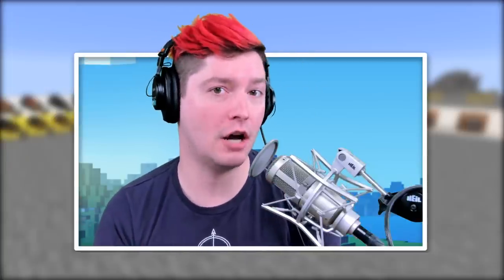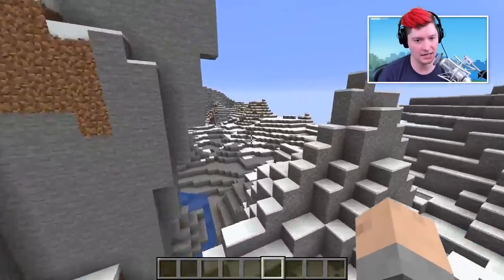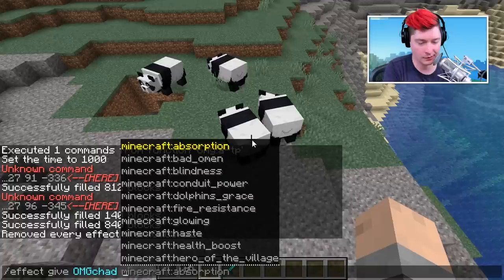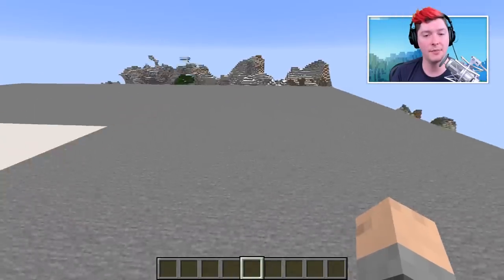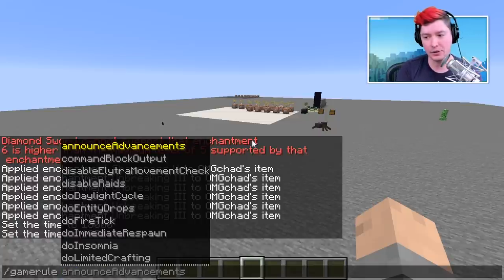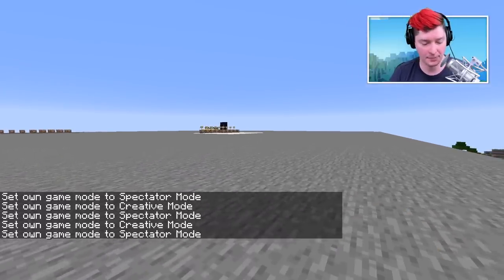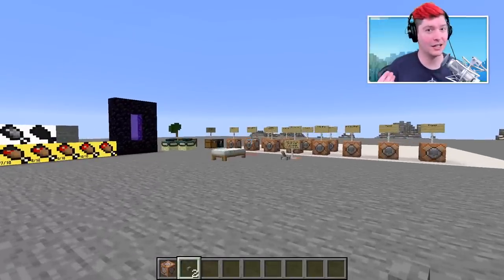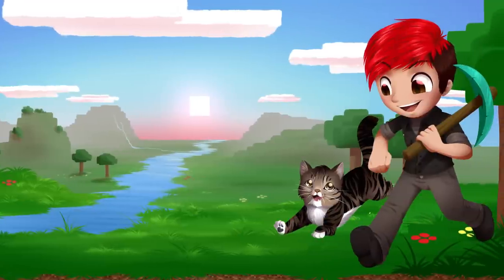14 CREATIVE MODE HACKS You Need To Try in Minecraft!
I go through a list of 14 different secrets about creative mode and tips ans tricks you need to try! If you are a builder, like me, or a map maker, these tips are a must-do!